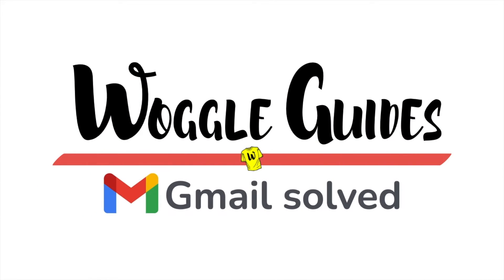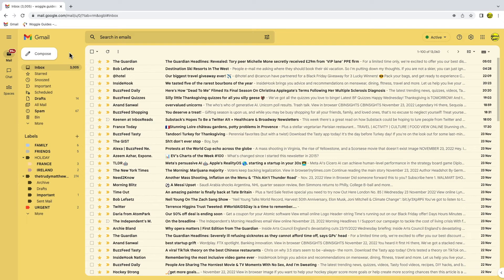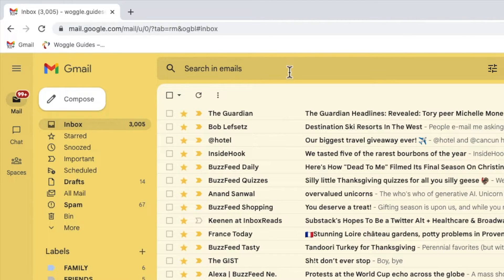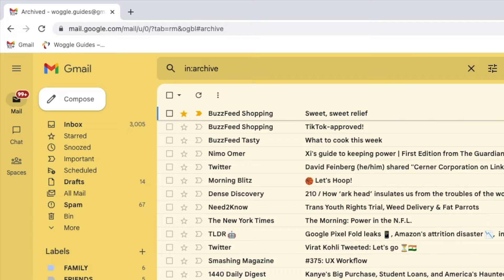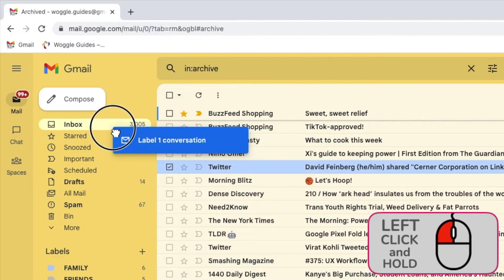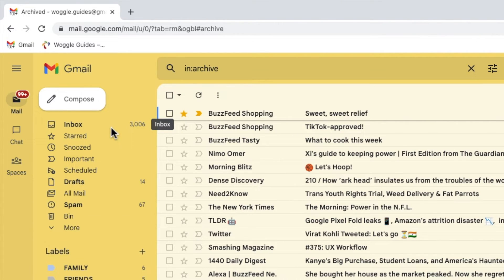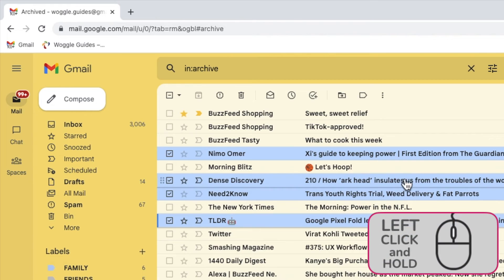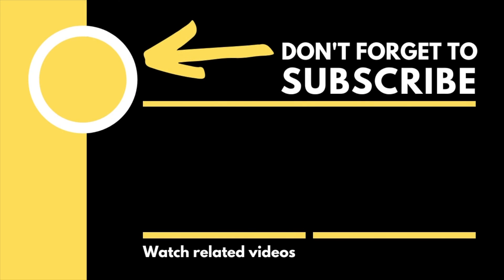How to unarchive in Gmail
Not sure how to unarchive emails in Gmail?
Want to know how to find archived emails in Gmail?

In this guide, I’ll explain how you can easily move emails out of archive and into the inbox in Gmail.

🕔  Key Moments
00:00 | Introduction
00:12 | How to unarchive emails on a Gmail account
01:43 | Wrap up